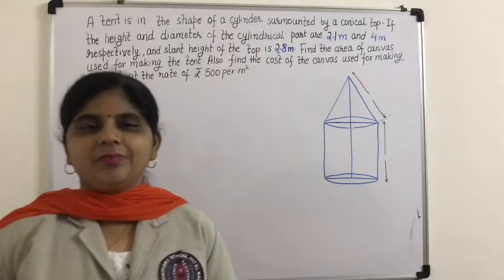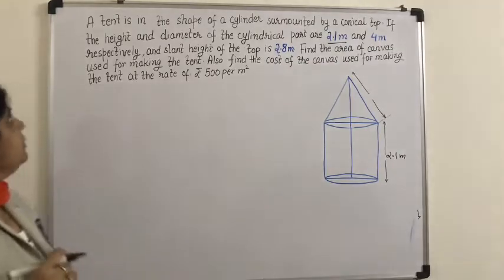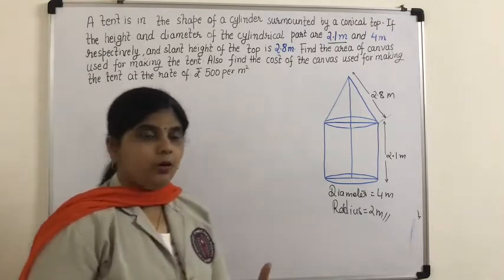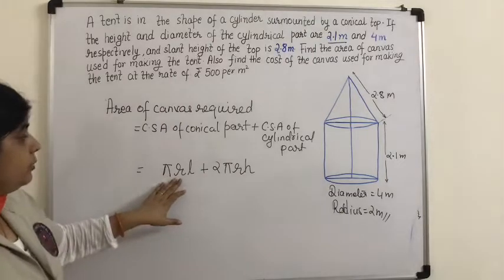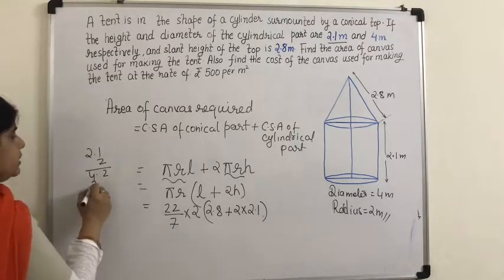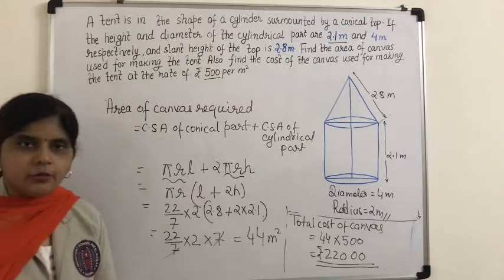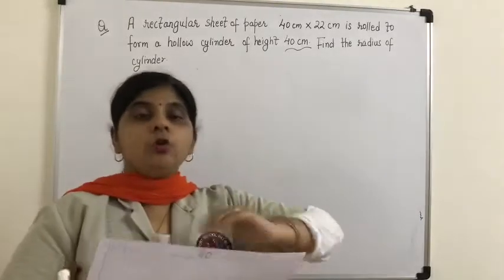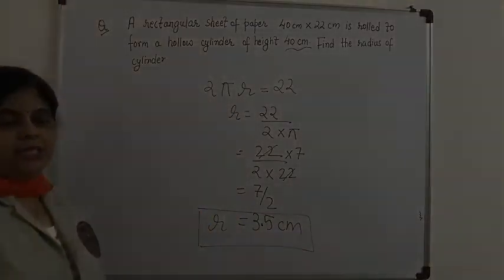Surface areas and volumes